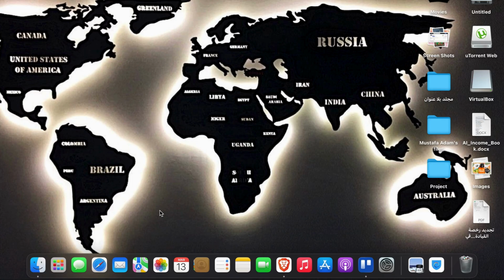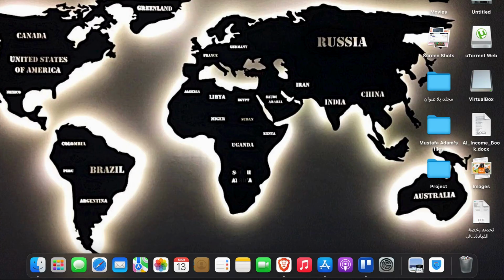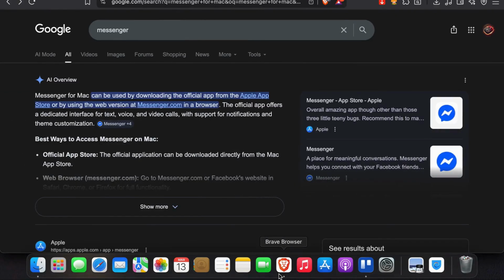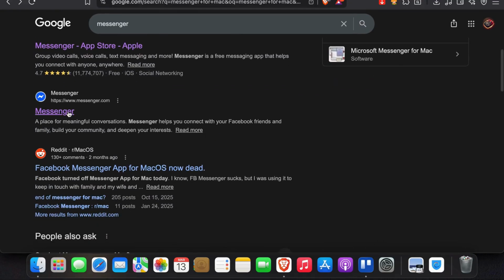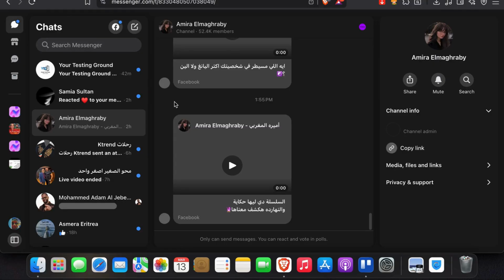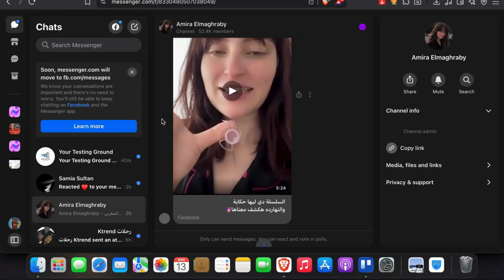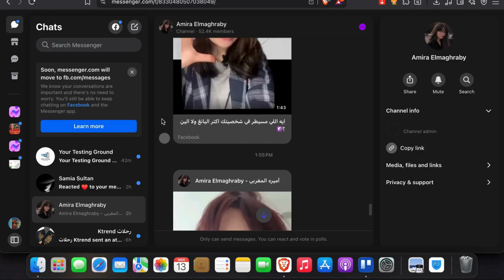How To Download & Install Messenger On Mac (Quick and Easy)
Hi and welcome to this video! We're going to guide you through how to download and install the "messenger app" on your "macbook". This "tech tips" video shows you how to find "facebook messenger" in the "apple app store" and get it set up. It's one of the "best mac apps" for staying connected!